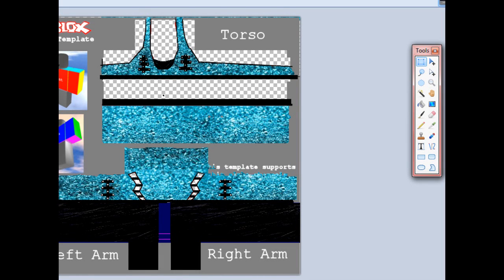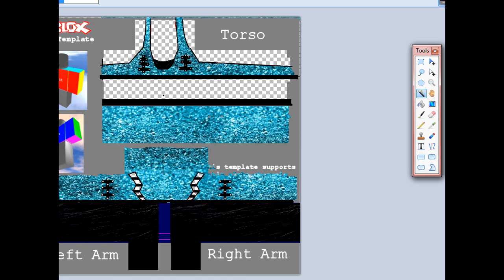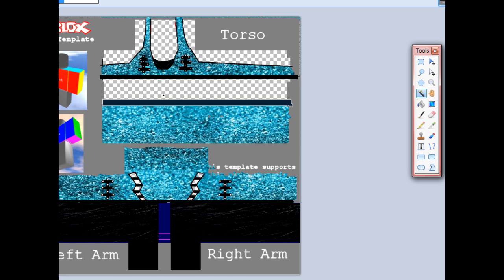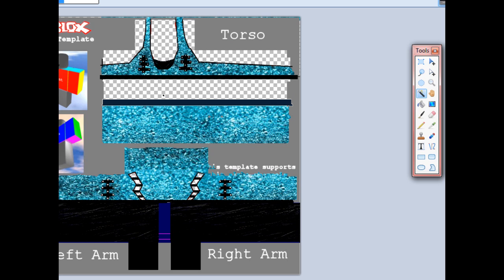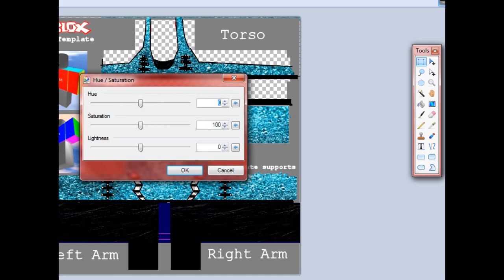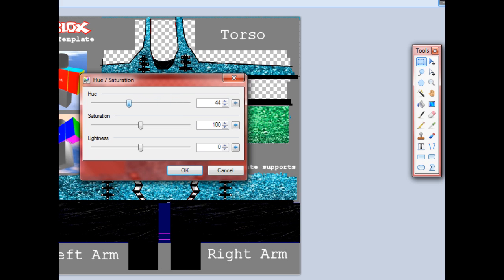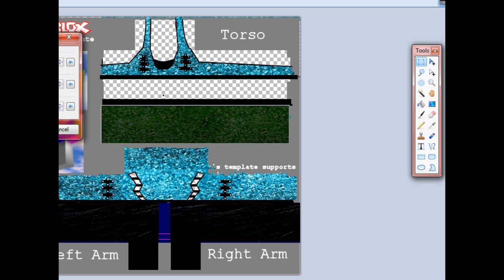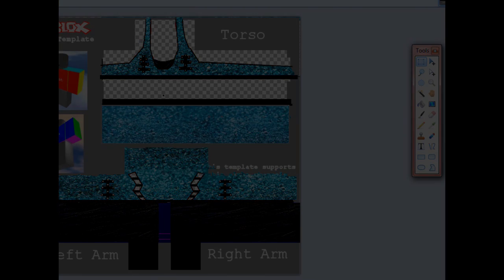How to change colour in paint.net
just a quick very brief tutorial on how to use the colour hue to change your colours in Paint.net